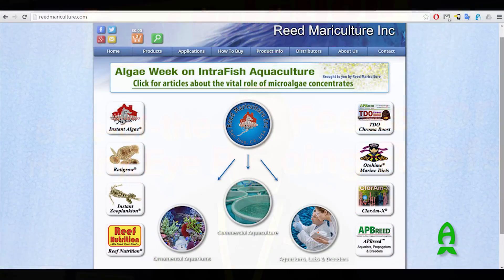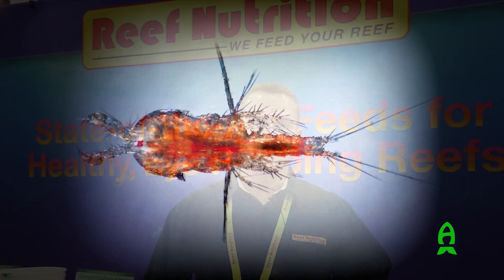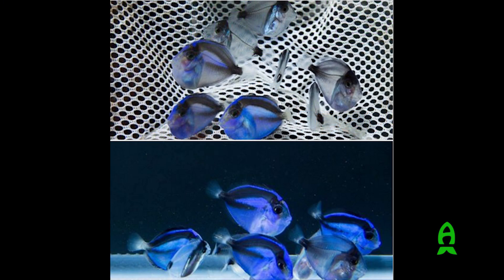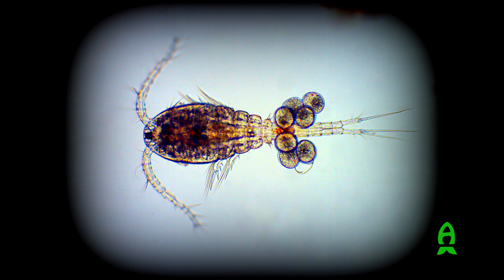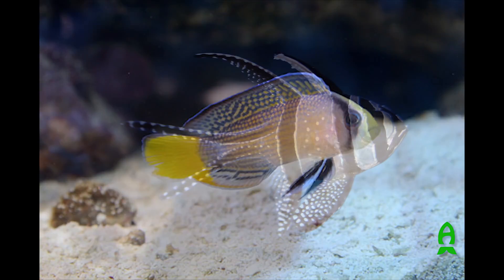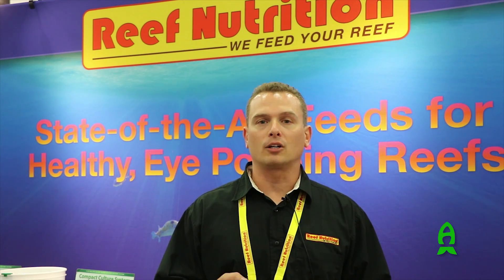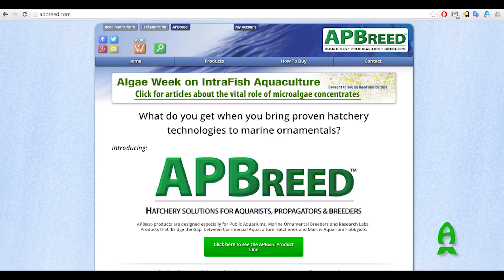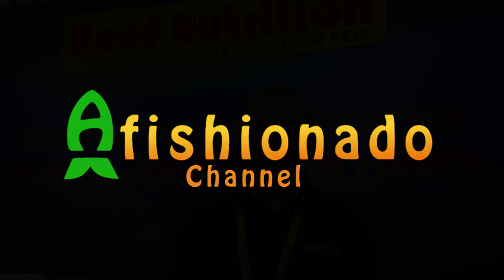MACNA 2016 : Reef Nutrition unveiling new ways to breed pods!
For this video, we spoke to Chad Clayton of Reef Nutrition. He told us how they succeeded in breeding pods in a way that people breed rotifers!

Check out the video to learn about it!

Amazing news and congrats to you Chad and Reef Nutrition crew!